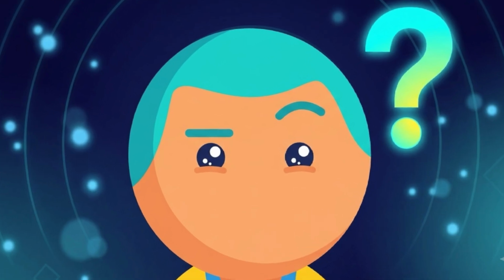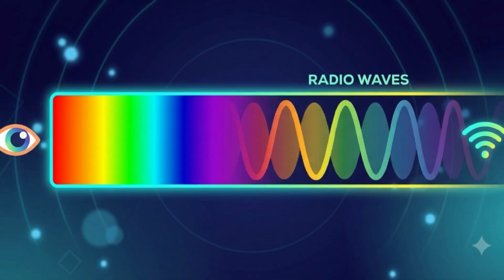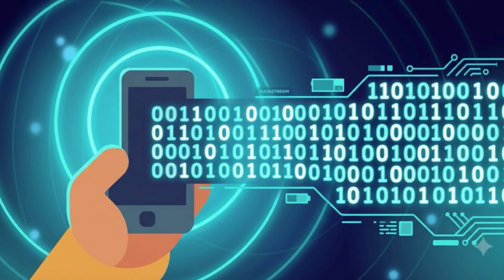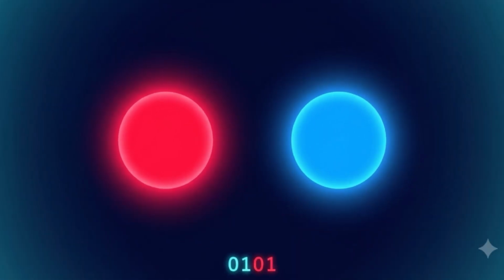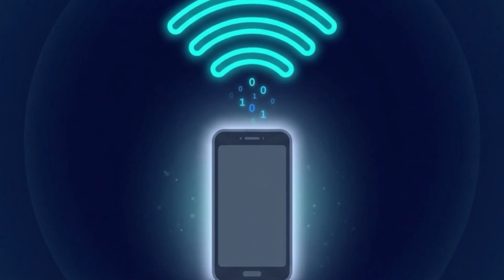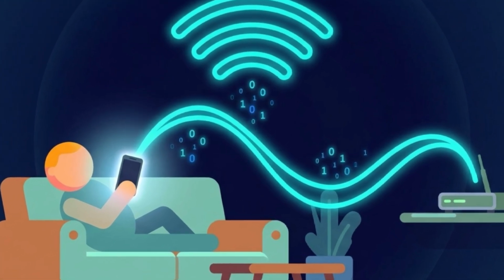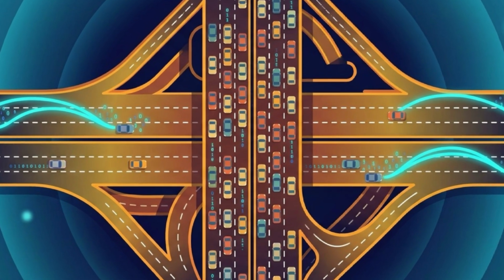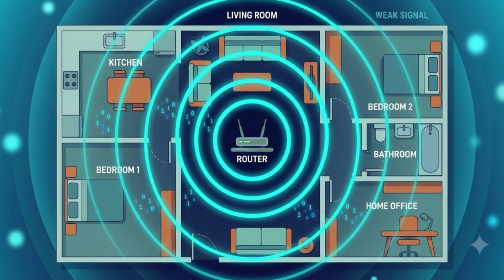You've Used Wi-Fi Every Day... But Never Knew This!!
Did you know that Wi-Fi is actually a form of light? 💡

Right now, invisible light is passing through your walls, your furniture, and even your body — carrying photos, videos, and messages at billions of pulses per second. And you've been using it every single day without knowing exactly how it works.

In this video, we break down everything in a simple, visual way — no engineering degree required.

Whether you're a total beginner or someone who's always been curious about the technology around you, this video will change the way you look at the invisible world of connectivity.